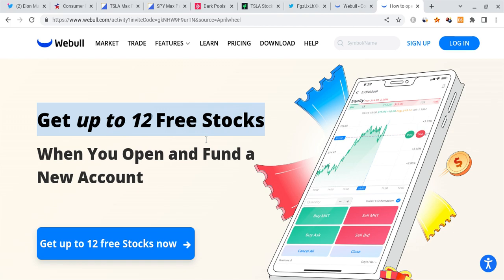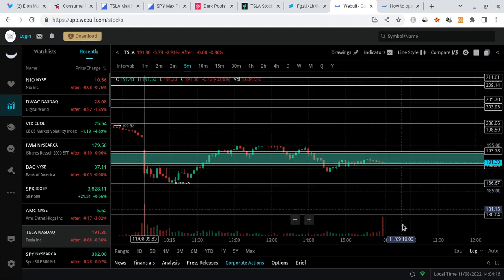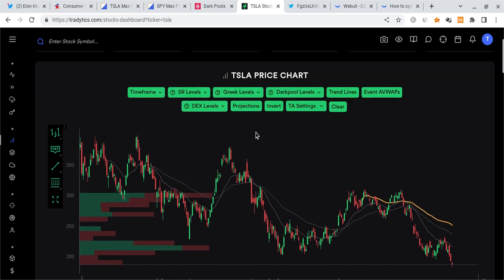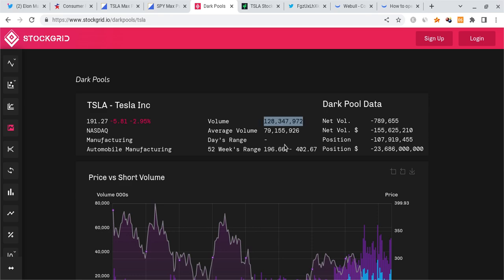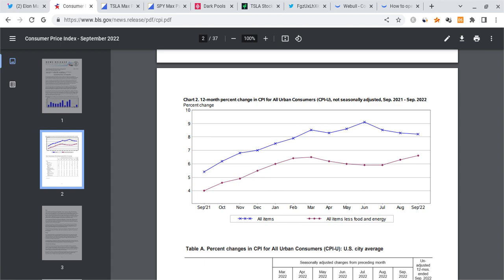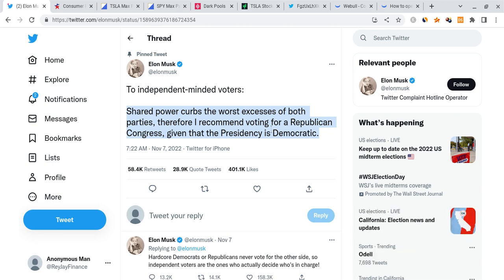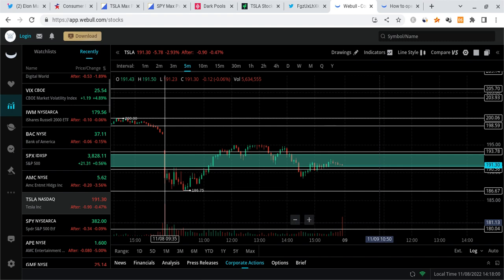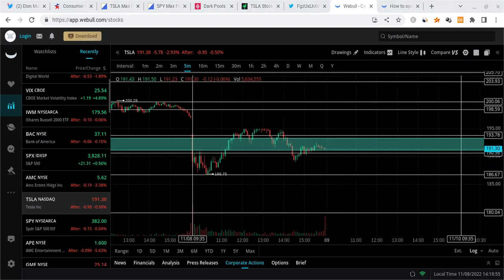🔥 TESLA BIG DAY TOMORROW!!! NEW TESLA PREDICTION!!! 🚀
Hey everyone!

Tesla had a red day as it closed at $196 (just as expected), and it gained stronger support. Tesla is also very strong for the long-term! In this Tesla video, I will give you my Tesla stock price prediction, while mentioning Tesla news; regardless of Tesla's short term, it's long-term will be bright with massive growth potential. Tesla to the moon! Tesla is the future!

⮕ 💰 Get 5 FREE stocks valued up to $10,000 by opening & funding a Webull brokerage account! This FREE MONEY can help you get FREE TESLA SHARES